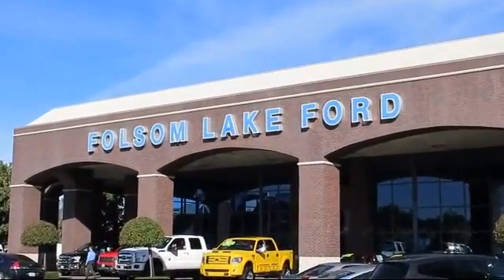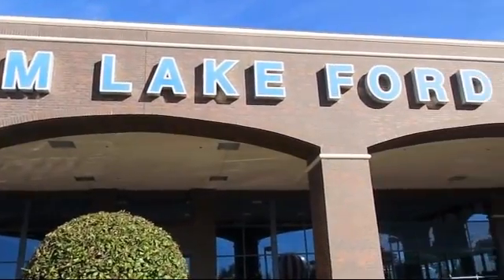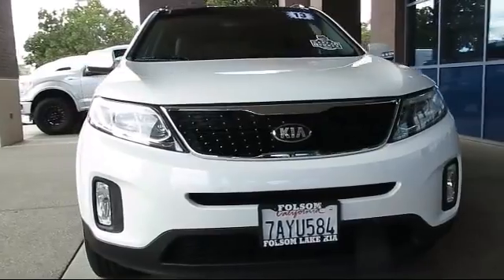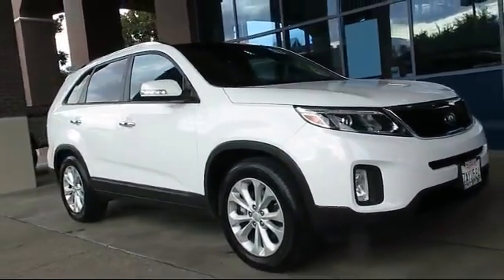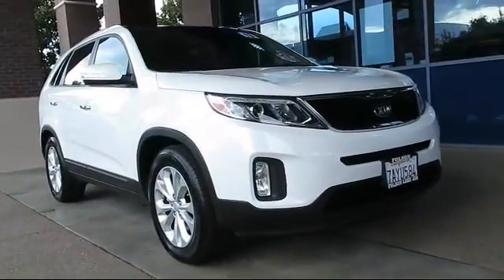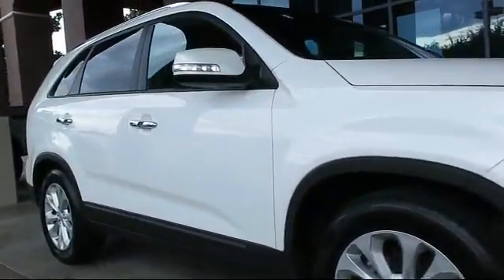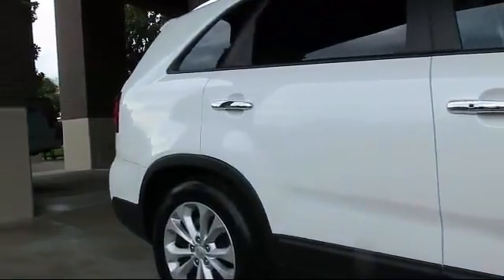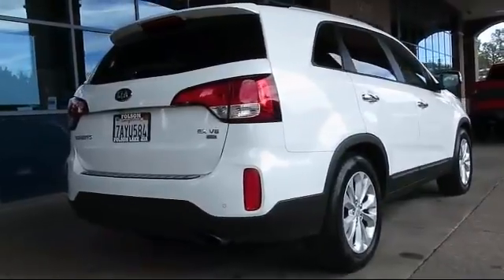2014 Kia Sorento Sport Utility Folsom Sacramento Roseville Elk Grove El Dorado Hills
2014 Kia Sorento Sport Utility Stock Number: 7579 Vin:5XYKU4A78EG431865.

12755 Folsom Blvd.